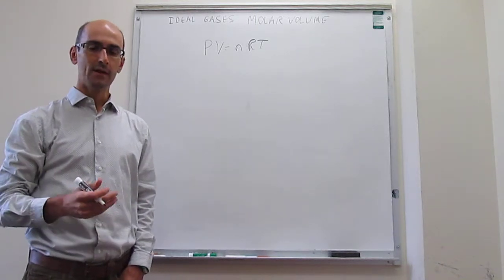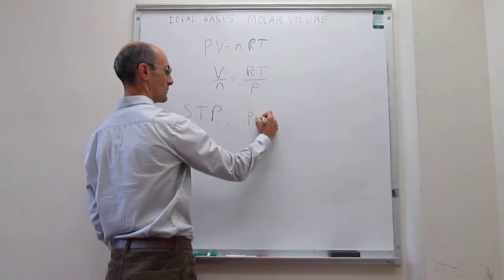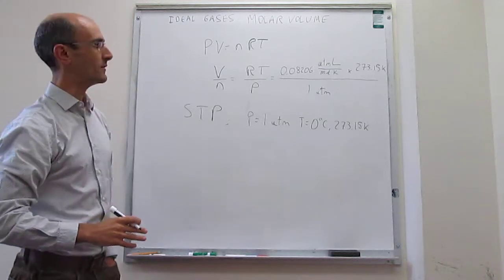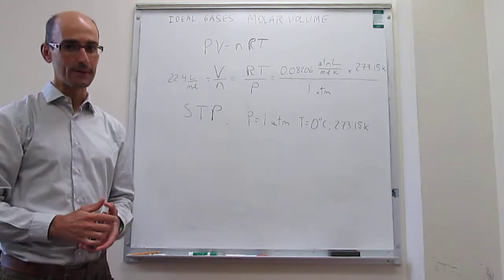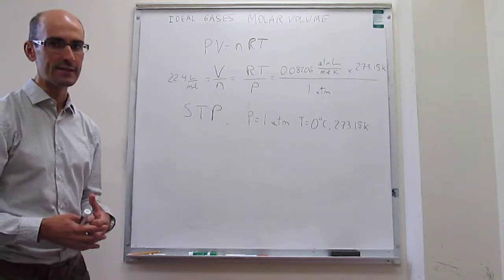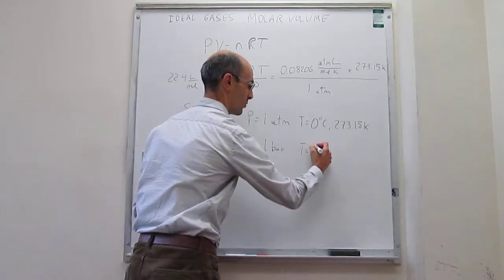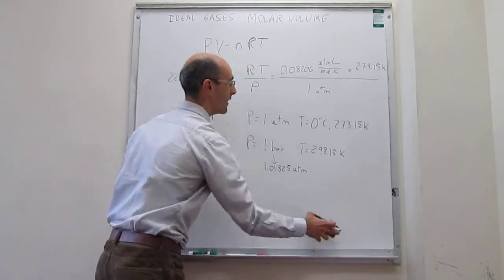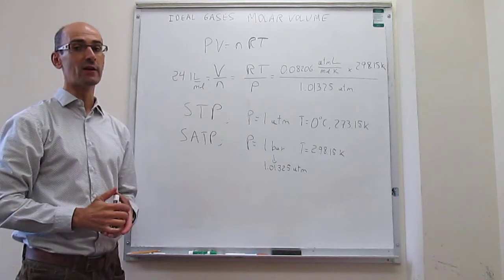The molar volume of an ideal gas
5-2 This video calculates the molar volume of ideal gases and explains standard temperature and pressure conditions, and standard ambient temperature and pressure conditions.